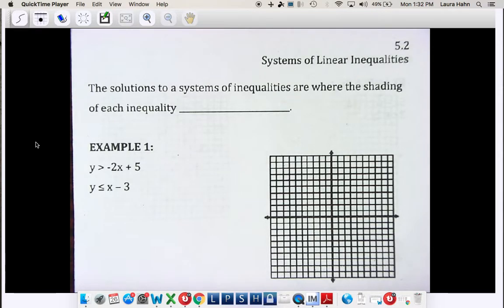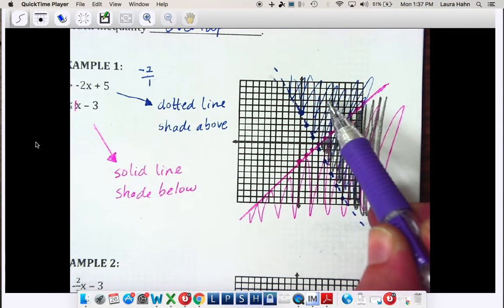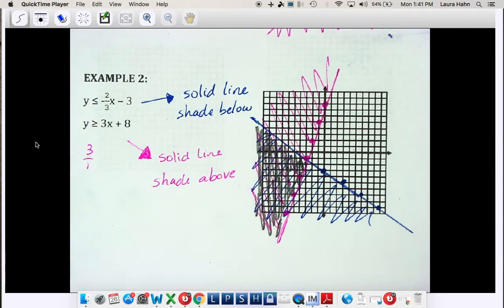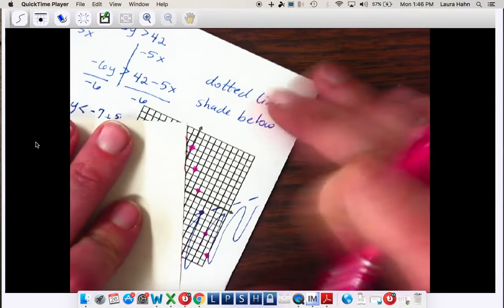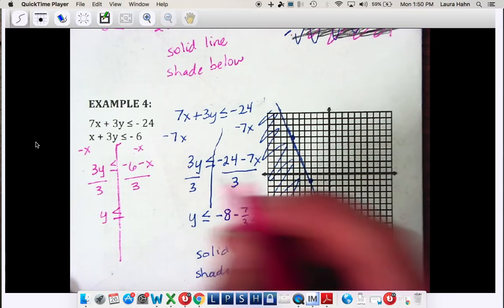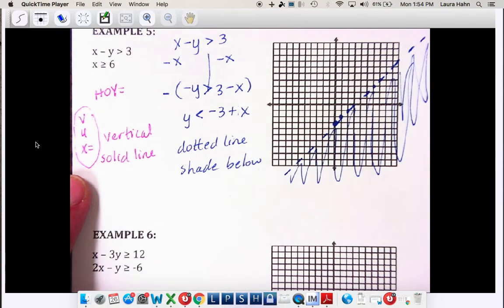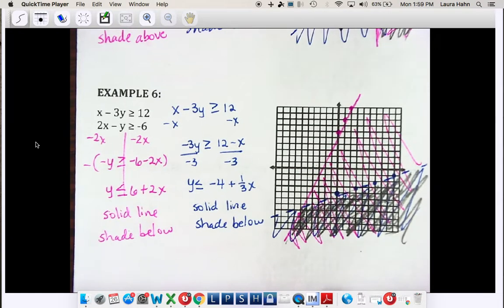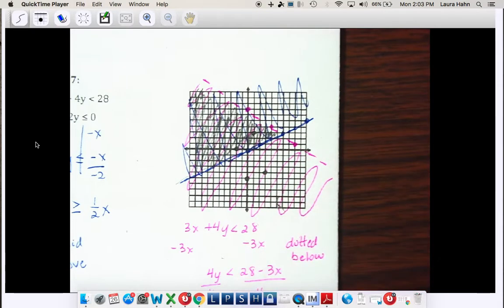5.2 Systems of Linear Inequalities